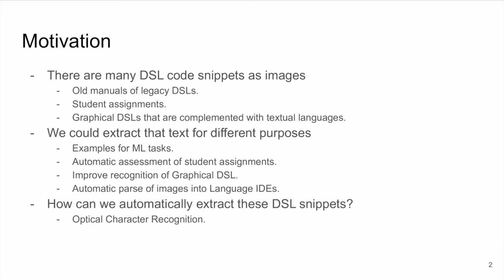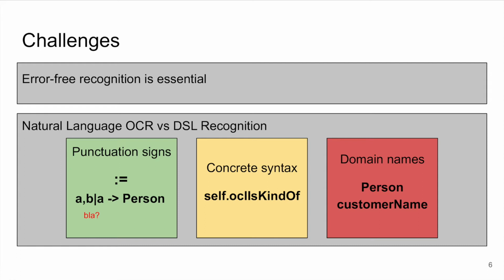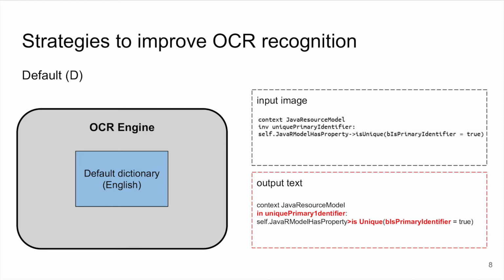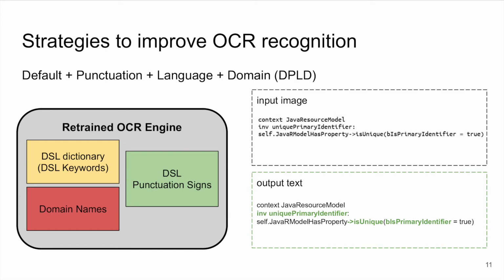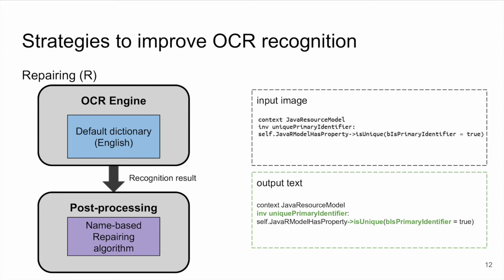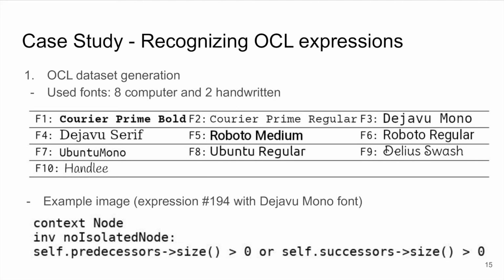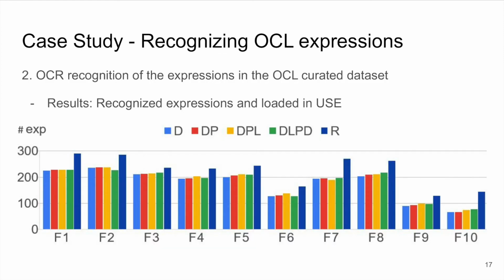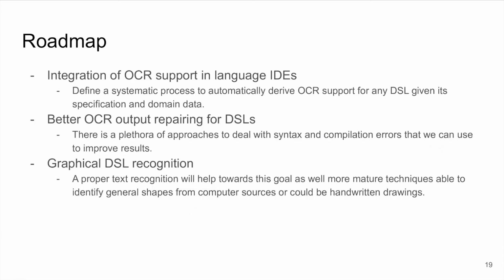Towards the Optical Character Recognition of DSLs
Hi, I'm @PerillaRela. In the SLE'20 paper "Towards the Optical Character Recognition of DSLs", with @rrecheve @LolaBurgueno @softmodeling, we present some strategies to improve the quality of OCR recognition for DSLs and discuss the open challenges. +info

By Jorge Perianez-Pascual, Roberto Rodriguez-Echeverria, Loli Burgueño, Jordi Cabot